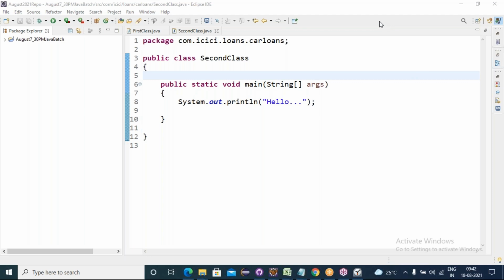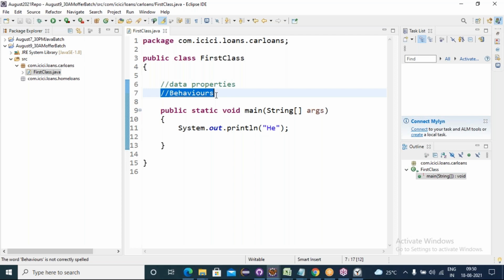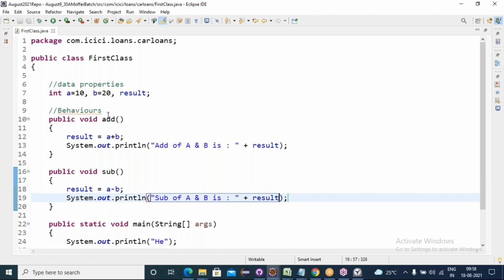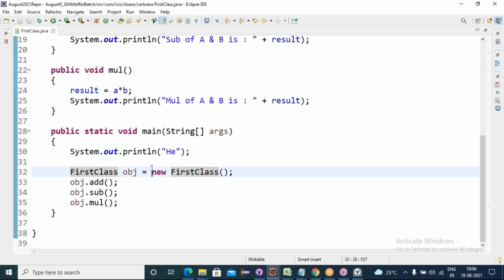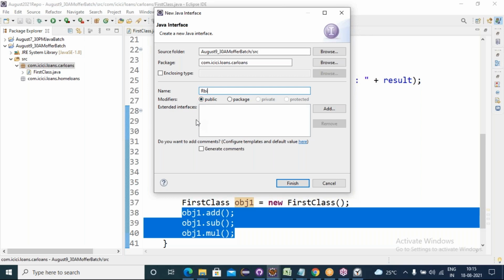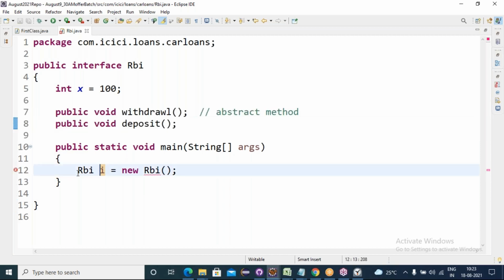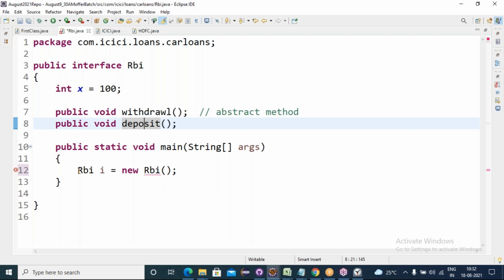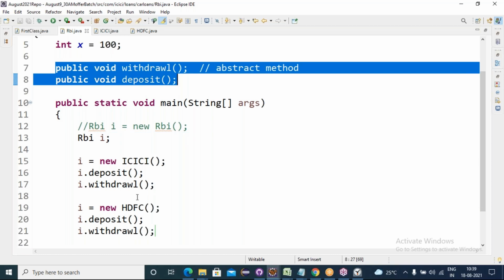SELENIUM with JAVA tutorials || Demo - 4 || by Mr. Ravi Kanth Lella On 18-08-2021 @9:30AM IST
SELENIUM with JAVA & Real Time Project tutorials || Demo - 4 || by Mr. Ravi Kanth Lella On 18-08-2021 @9:30AM IST